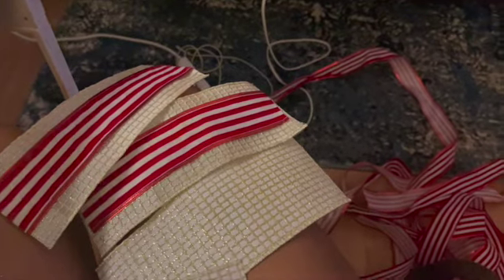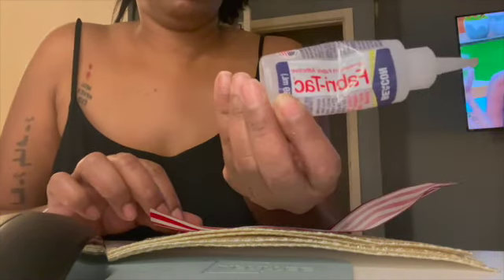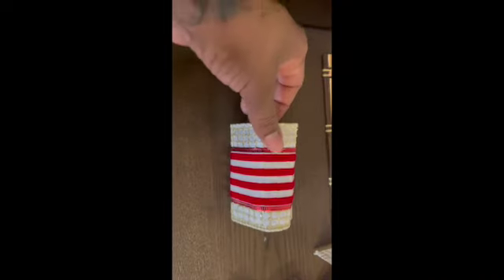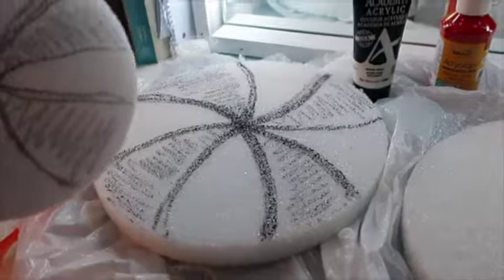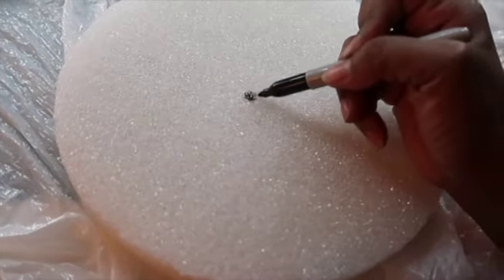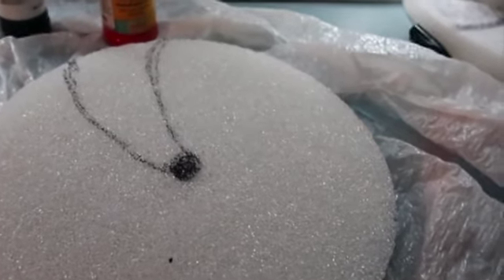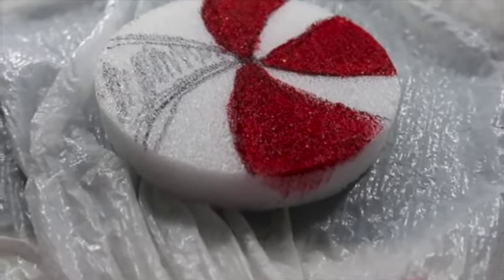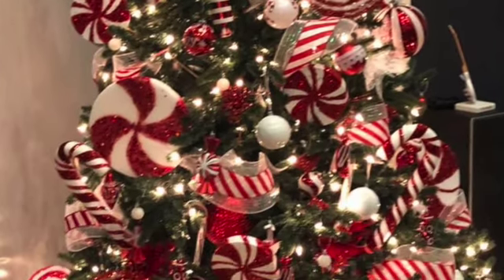VLOGMAS CHRISTMAS TREE DIY DECORATIONS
THIS VLOGMAS VIDEO IS A QUICK VIDEO OF HOW I MADE A FEW OF MY OWN CHRISTMAS TREE DECOR DECORATIONS TO BRING TO LIFE MY PEPPERMINT TREE VISION.

THE REAL TOI SMITH